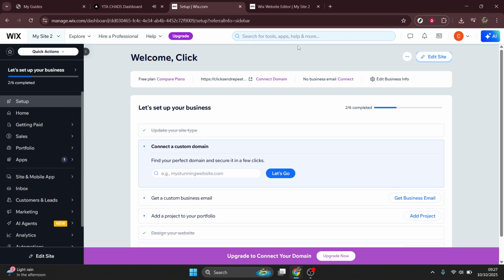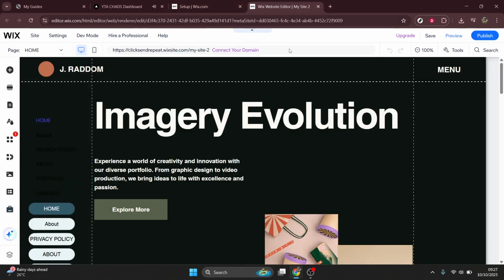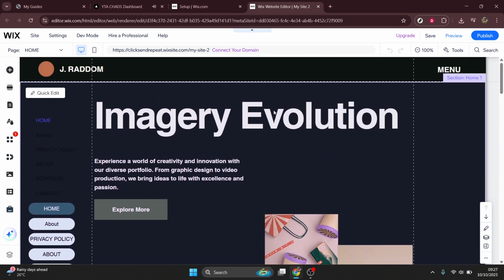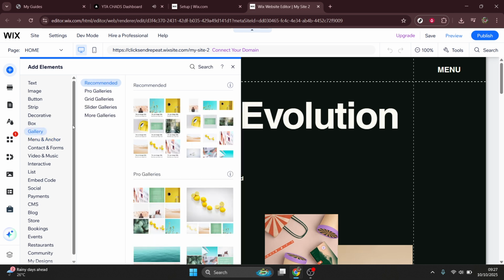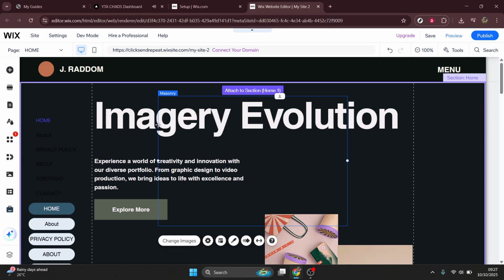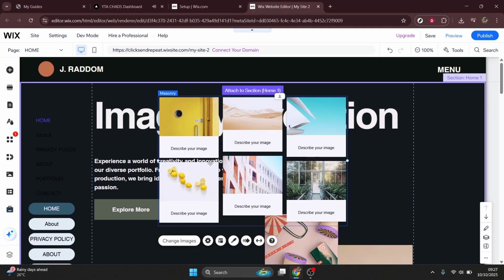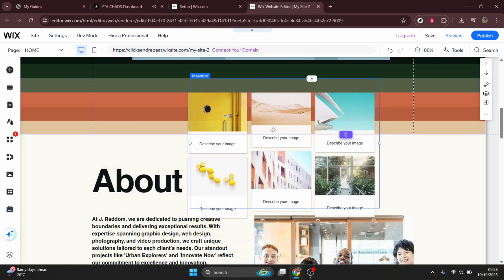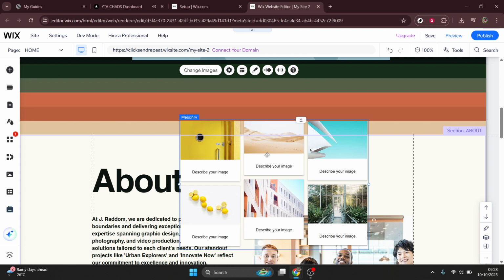How to Make a Wix Portfolio Website Step by Step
Want to showcase your work beautifully online? 🎨 In this step-by-step 2025 Wix tutorial, I’ll show you exactly how to make a stunning portfolio website in Wix — perfect for designers, photographers, artists, and freelancers!

In this video, you’ll learn:
✅ How to choose and customize a Wix portfolio template
✅ How to add your projects, images, and galleries
✅ How to create an About page and contact form
✅ How to make your portfolio mobile-friendly and professional

Whether you’re a creative professional or just starting your online portfolio, this guide will help you build a modern, responsive, and eye-catching portfolio website in minutes — no coding needed!

💡 Pro Tip: Use Wix Pro Gallery for high-quality image displays that load fast and look amazing!